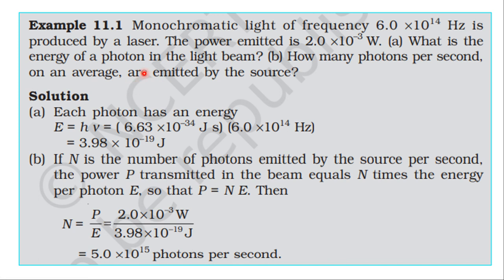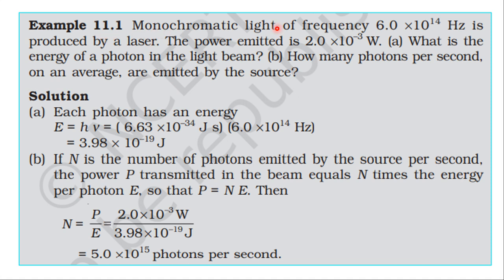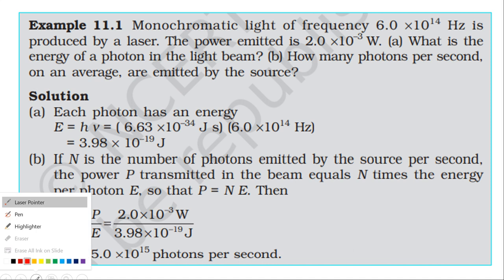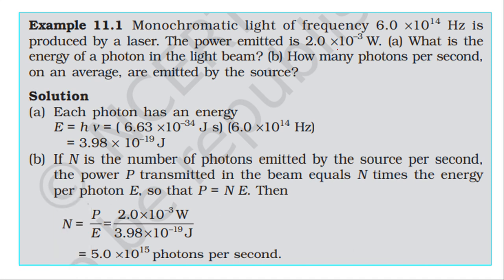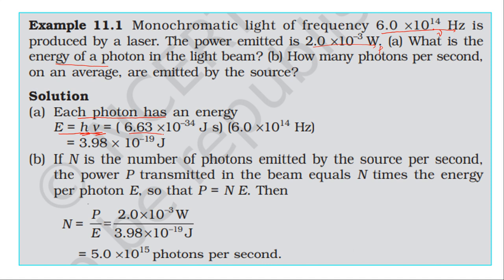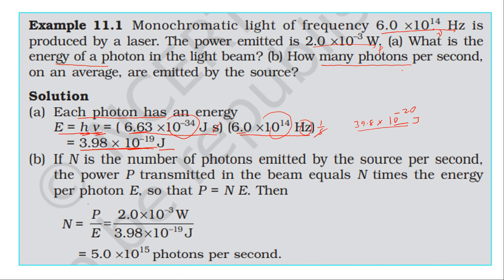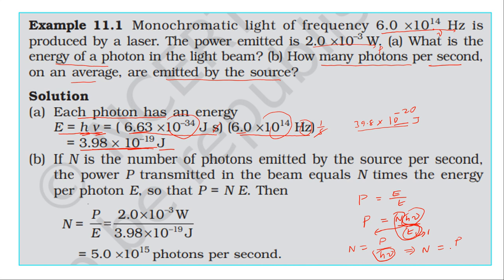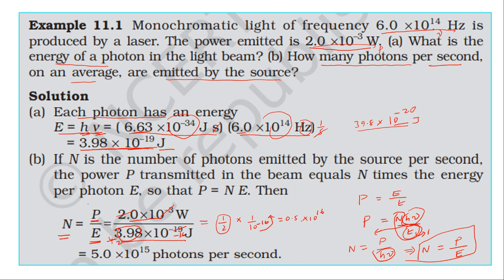NCERT SOLUTION | CLASS 12 PHYSICS | DUAL NATURE OF RADIATION & MATTER | EXAMPLE 11.1 |CBSE SOLUTION